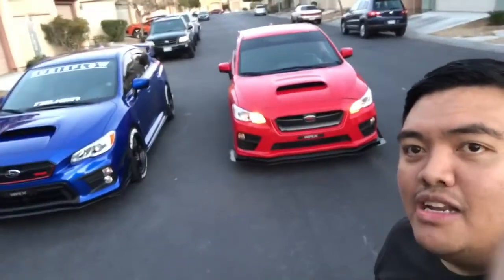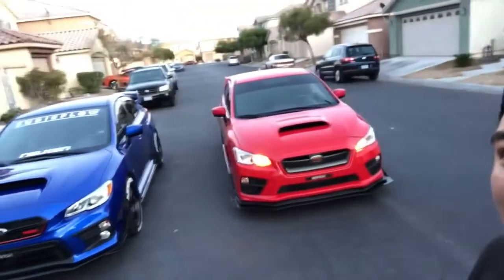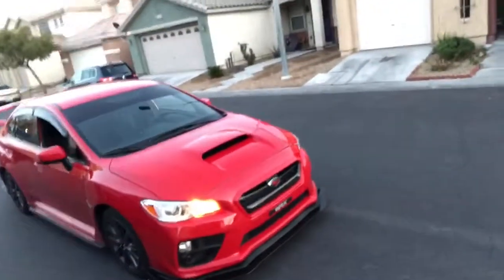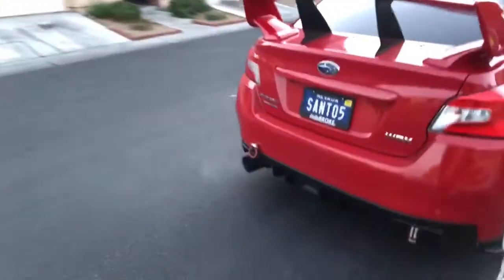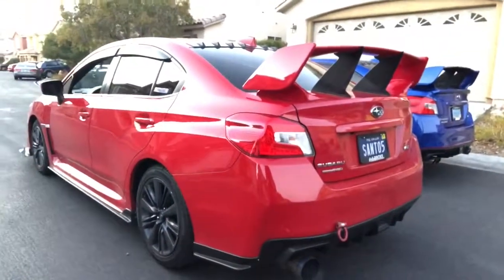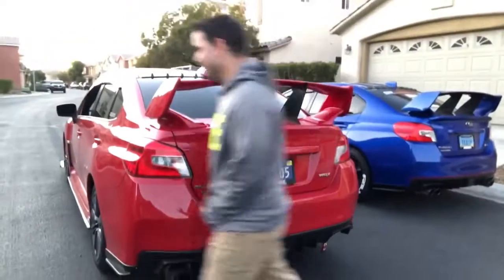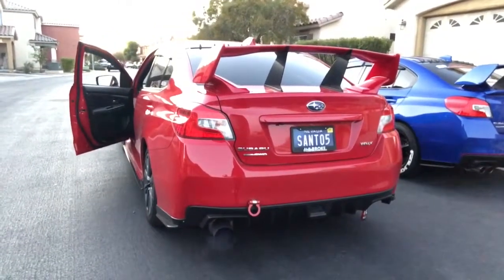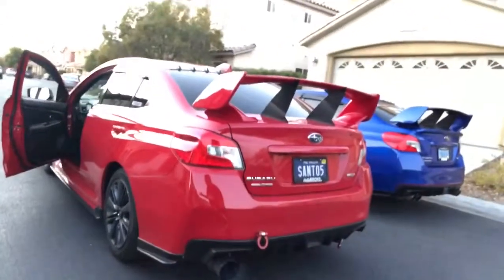Helping my Buddy out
Sti wing stabilizer